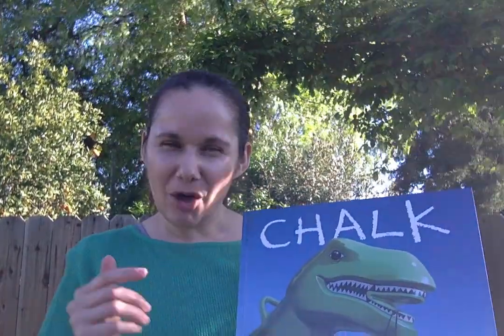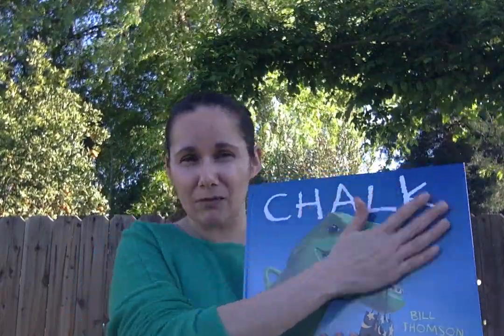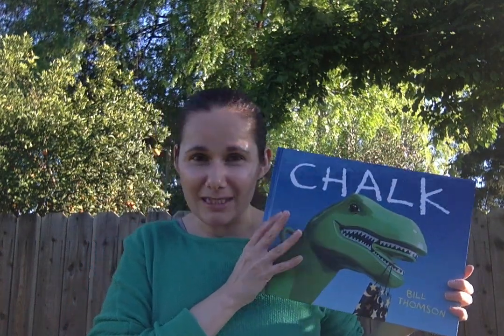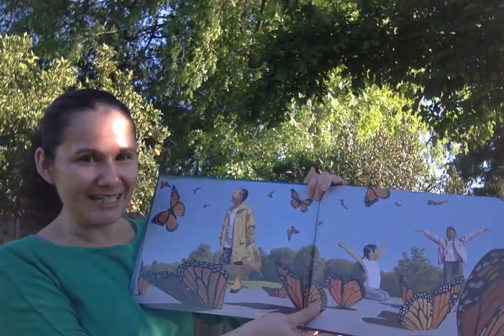Chalk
A wordless picture book in which three kids find magic chalk and run into a BIG problem with one of their drawings.